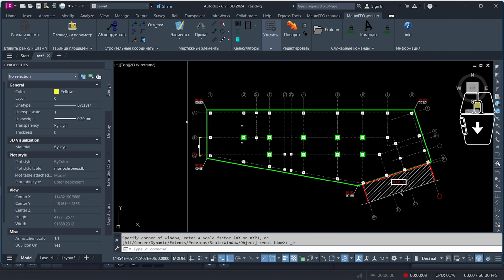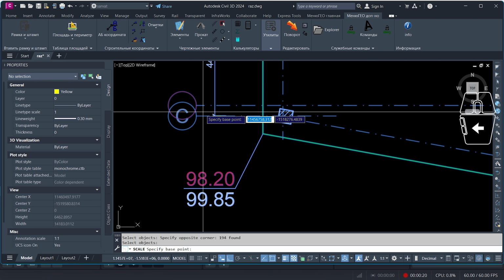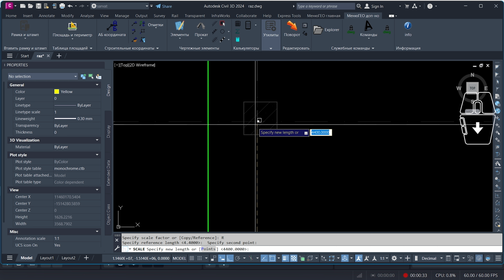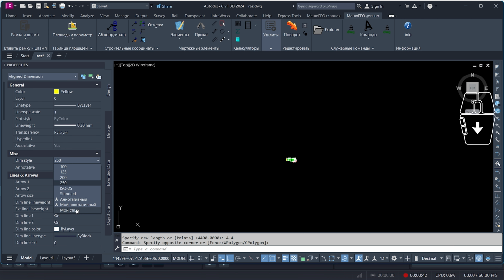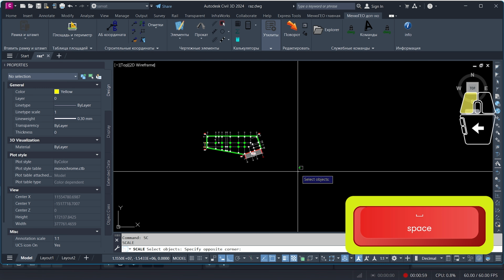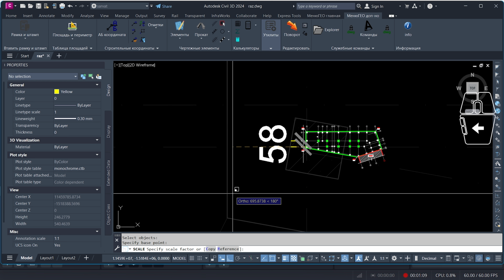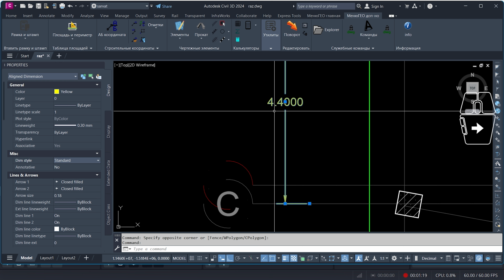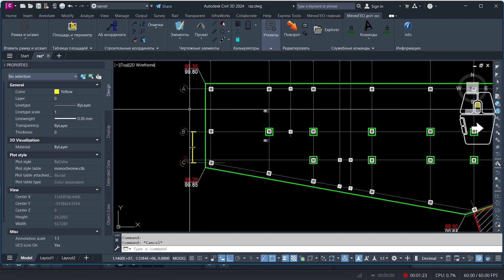Mastering AutoCAD: SCALE Command Explained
"🚀 Hey, folks! Today, let's dive deep into the essential AutoCAD Scale command. Whether you're new to CAD or a seasoned pro, mastering accurate object scaling is key for precision in your drawings. Let's jump right in!

🔍 Step-by-Step Guide:

Type 'SCALE' and hit Enter to kick off the command.
Select your objects using window selection or individual clicks.
Press Enter.
Specify a base point around which your selected objects will scale. Click on a point in your drawing.
Enter a numeric scale factor (e.g., '2' to double the size) or use 'R' to select a reference point for scaling.
🚨 Best Practices:

Double-check your scale factor for accuracy.
Pay attention to the base point; it determines the center of the scaling operation.
Experiment with the 'Reference' option for dynamic scaling based on a specific point.
👉 Whether you're crafting architectural wonders or engineering marvels, mastering the AutoCAD Scale command is a game-changer.

🎥 If you found this tutorial helpful, show some love! Your support means the world. Happy drafting, and see you in the next tutorial! 🌐✏️ AutoCAD Design CADTips"